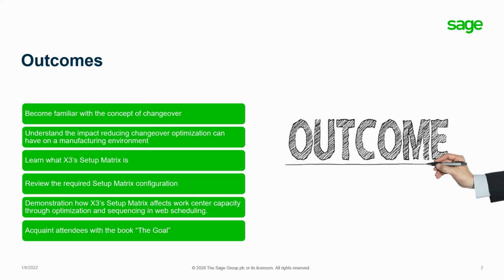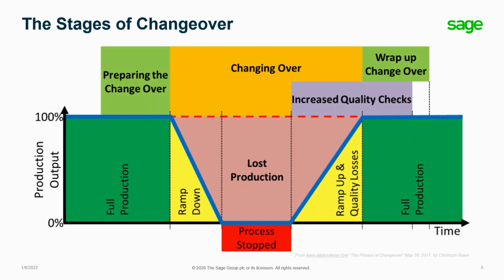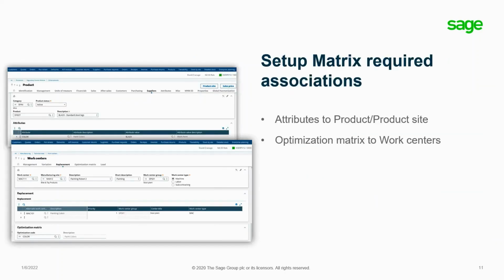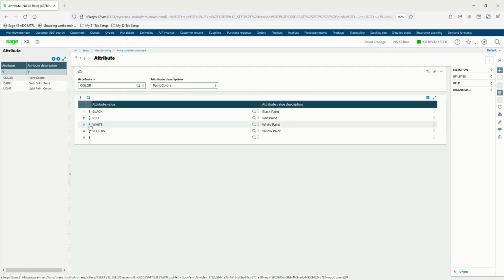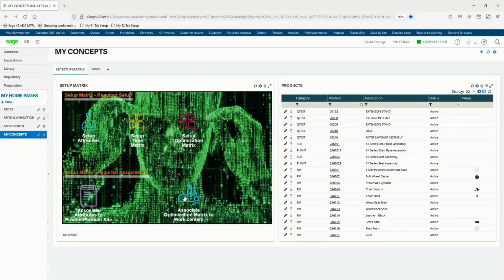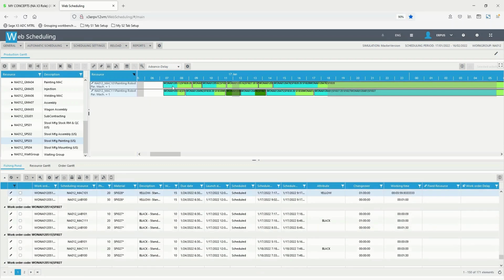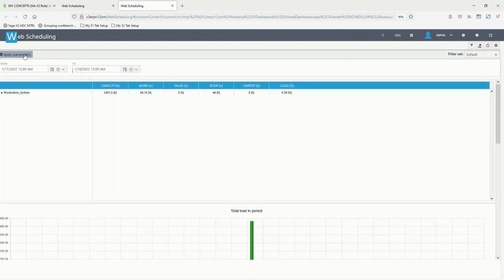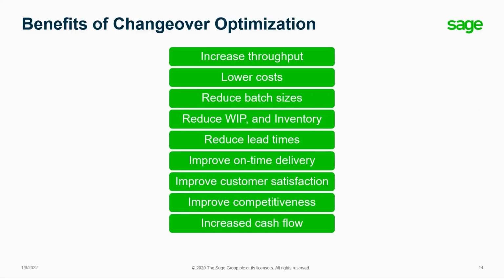Sage X3 - Setup Matrix & Changeover Optimization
In this session, explore how Sage X3's Setup Matrix and web scheduling tools can help reduce changeover time and optimize manufacturing efficiency. Learn how to:

- Understand changeover time and its impact on productivity.
- Configure Sage X3 Setup Matrix with attributes, time matrices, and optimization matrices.
- Associate attributes to products, product sites, and work centers.
- Use web scheduling to dynamically optimize operations and reduce downtime.
- Improve throughput, capacity utilization, and responsiveness to customer demand.

Discover practical examples of optimizing paint operations for stool manufacturing and see how real-time scheduling adjustments reduce changeover time and maximize efficiency.